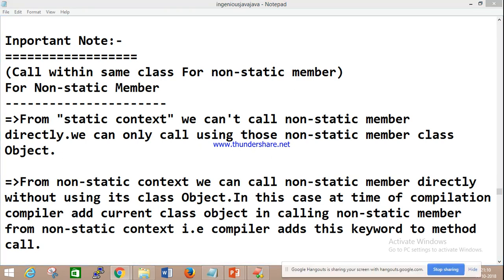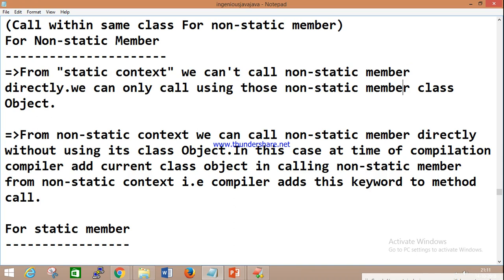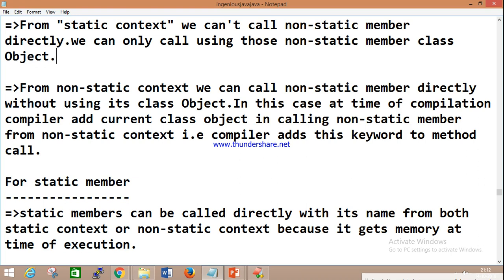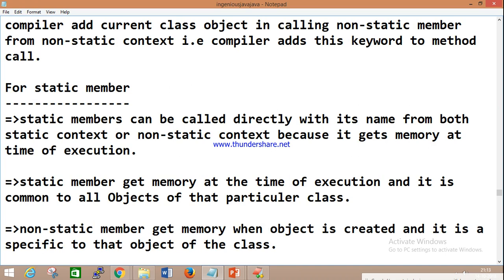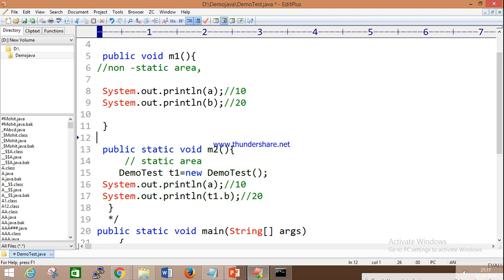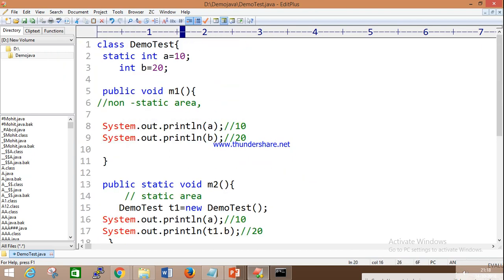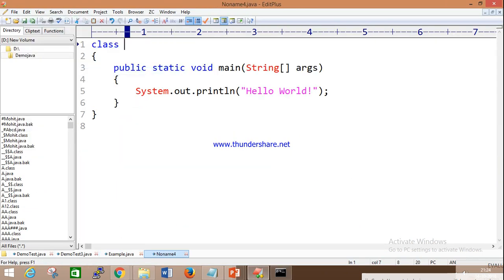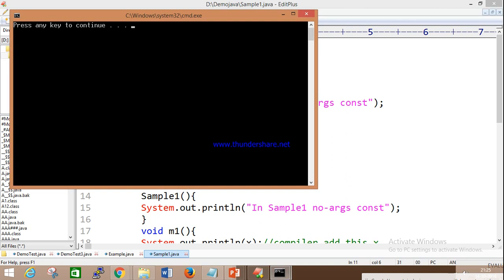Core Java Online Class Part 16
In this Session ,We had discussed ,Super Keyword,What is this keyword,What is Constructor ,Rule of Constructor ,Why is oop concept and why oop .